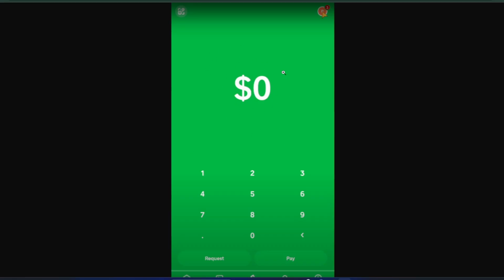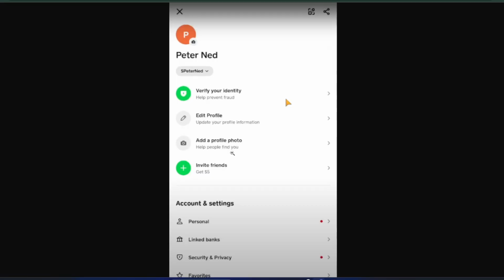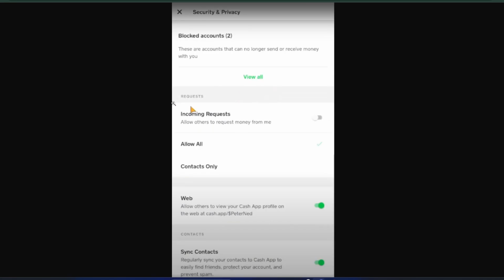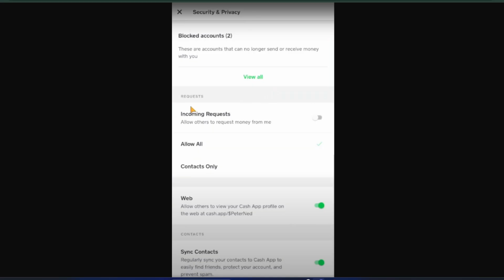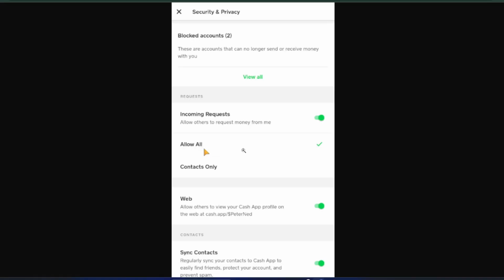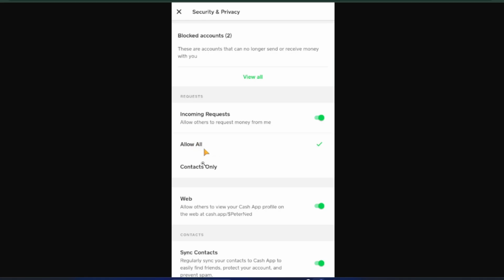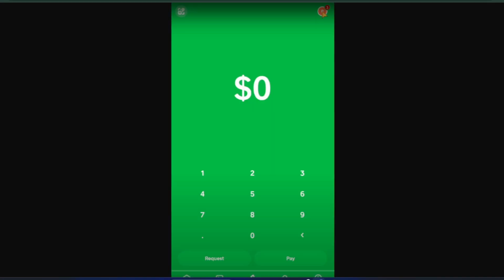How to accept money requests on Cash App - 2026 (NEW METHOD)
"How to accept money requests on Cash App
In this video, you’ll learn how to accept money requests on Cash App quickly and easily. Whether someone has sent you a payment request from friends, family, or clients, I’ll walk you through the exact steps to approve and receive money directly into your Cash App balance. This guide will also cover checking pending requests, confirming transactions, and managing your Cash App payments safely. Perfect for beginners who want to understand Cash App requests, sending and receiving money, and handling Cash App transactions smoothly.